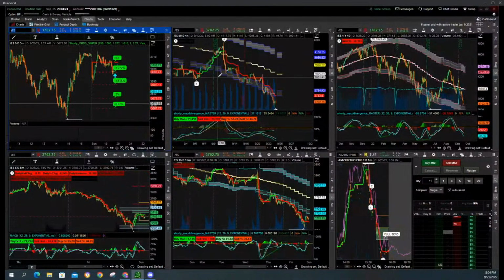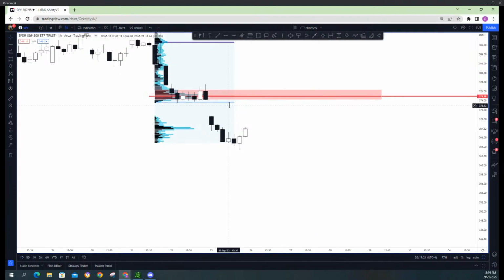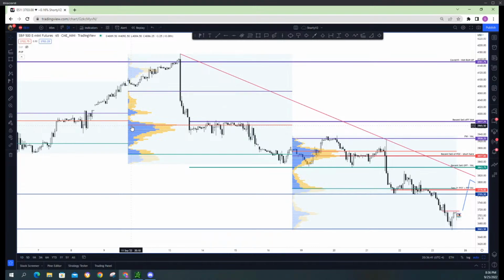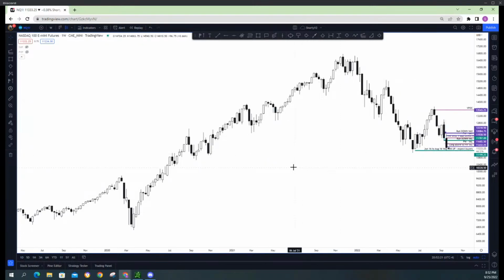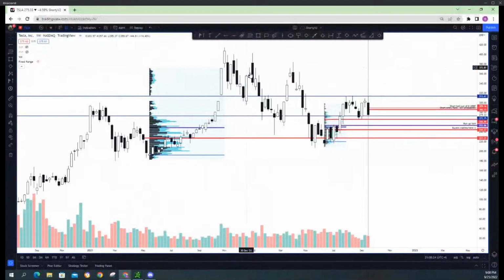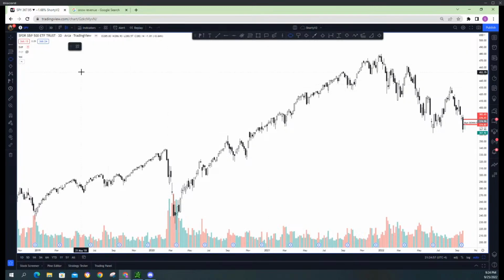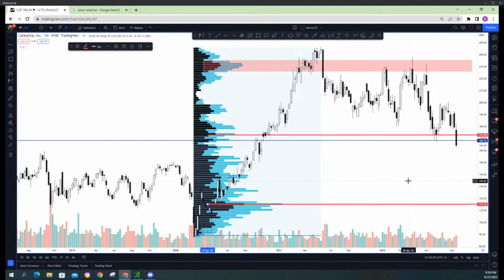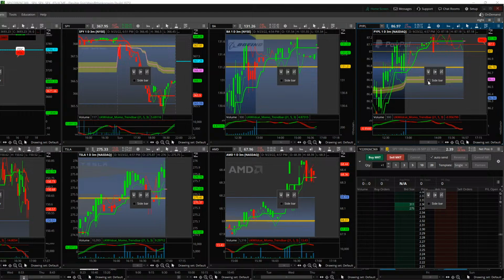9/25 Class and Watchlist with Shorty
9/25 Class and Watchlist with Shorty

Recommended books.
A Complete Guide To Volume Price Analysis
Getting Started in Technical Analysis
VOLUME PROFILE: The insider's guide to trading

For ToS import this.